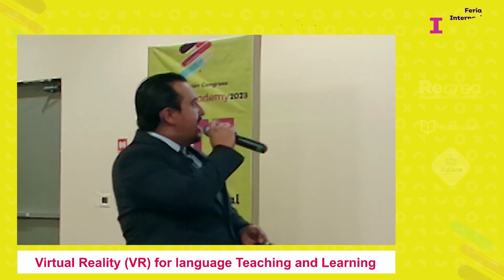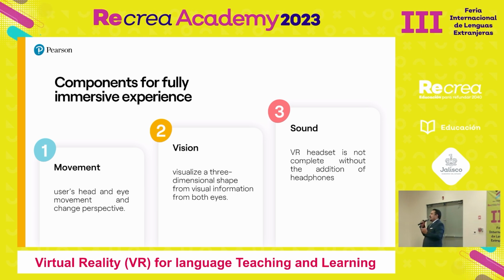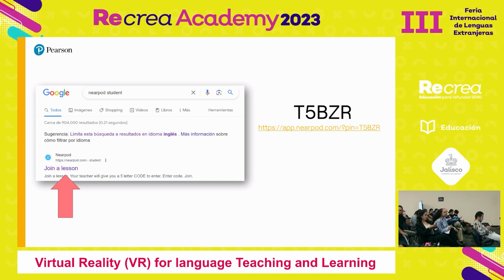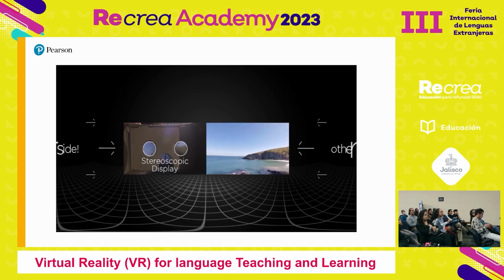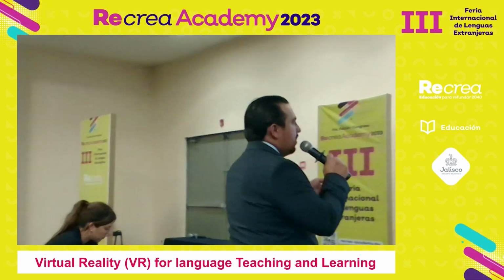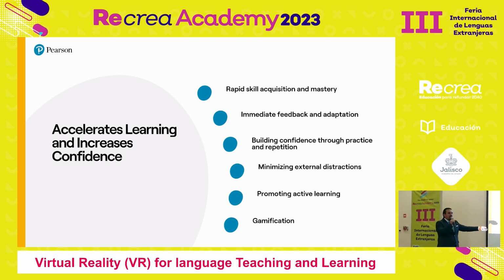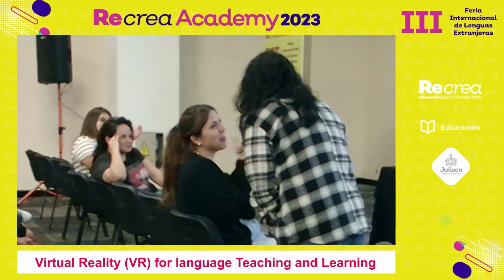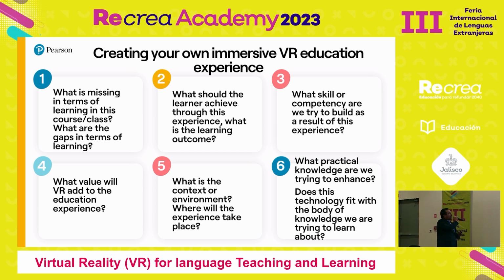III Feria Internacional de lenguas extranjeras - Virtual Reality for Language Teaching and Learning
Virtual Reality (VR) for Language Teaching and Learning - José Luis Amaya Espinosa de los Monteros

Students often find classroom-based learning to be irrelevant; there is a disconnect between content learned in class and authentic practice in the ‘real-world´. Virtual reality can break down the barriers of the classroom, thus providing learners with a more diverse and richer application environment. Virtual reality technology is a three-dimensional simulation technology used to create a virtual learning environment and promote learners’ skill acquisition. During the workshop you will have the opportunity to know more about Mondly and practice communicating in your new language in much the same way as you did learning your mother tongue- through practice, practice, practice.